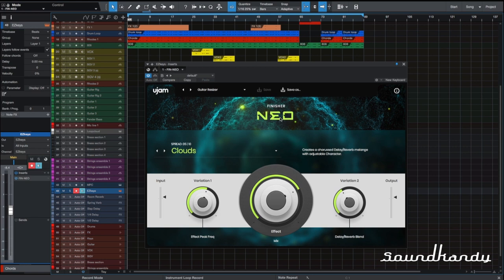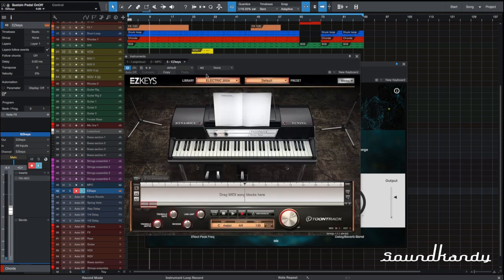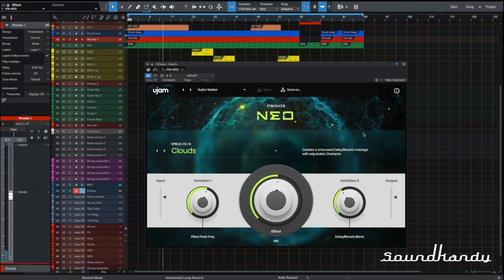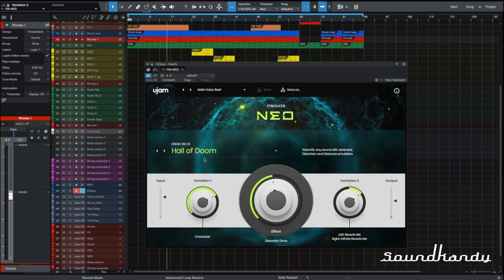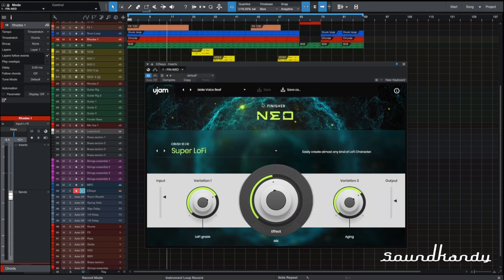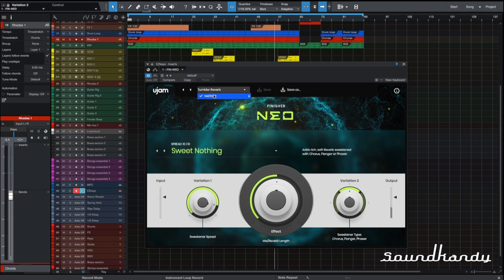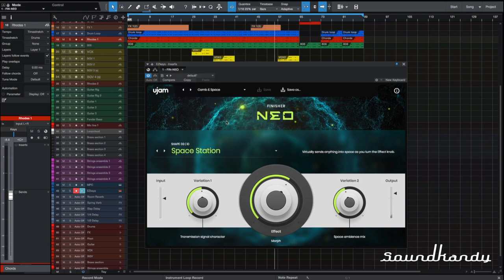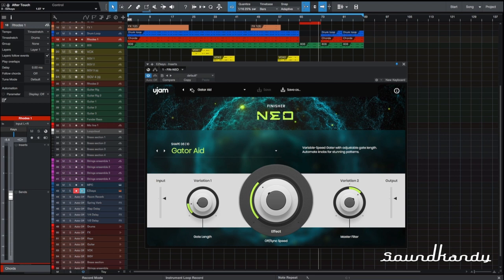Finisher Neo - Ujam (2020 review)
My gear:
Samson power distributers
Blackmagic Multidock 10G
Novation 61SL MkIII
Focusrite Clarett 8PreX
Focusrite 18i8
Focusrite Scarlett 2i2
Focusrite 430 MkII
Focusrite LS56
Avid eleven rack
Akai 3000 XL sampler
Akai MPC X sampler
ART Pro VLA II
Kurzweil PC3 LE8
Novation  Launchpad Pro
Novation Peak
Arturia Keystep
Mackie MCU Pro
Tascam DA-30
TC electronics Clarity M stereo
Sure SM 7B
KRK Rokit 5
Yamaha HS8
Mac Pro 2012 40GB RAM (macOS High Sierra)
Mac monitors X2
Harley Benton Enhanced MJ-5MN Natural
Fender J Bass
Fender Strat
Gibson Les Paul Custom EB GH

Keyboard - Logitech Craft    Mouse - Logitech  MX Master 3
Elgato Stream Deck 32 (for workflow and shortcut keys)

Plus a few amps and some additional
outboard gear. Not going to list software as I simply have too much.

Videos production:
Screenflow for screen capture and edited using DaVinci Resolve, Adobe Premier Pro and Final Cut Pro.

Backup and storage:
Qnap 10TB rack-mount server on Raid 5

DAW:
Apple apple logic pro x, Presonus Studio One 4.6, Pro Tools 11 and Ableton live 10

Global Dance Tribe

Recorded at SoundKandy Studio